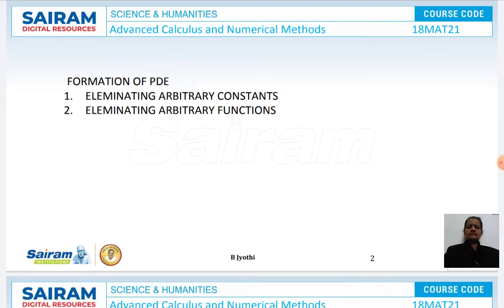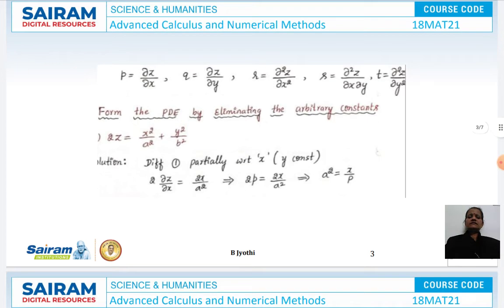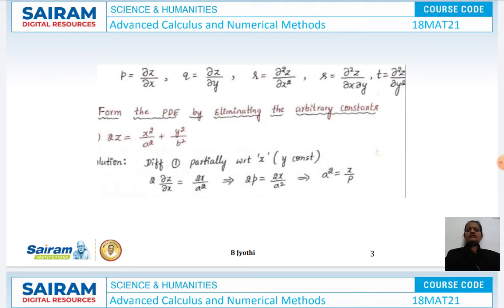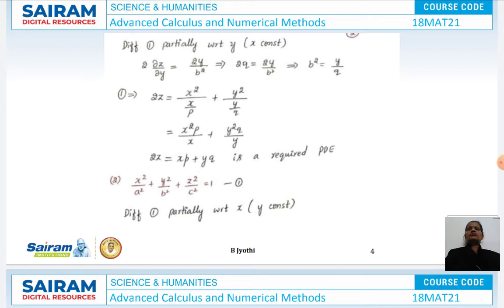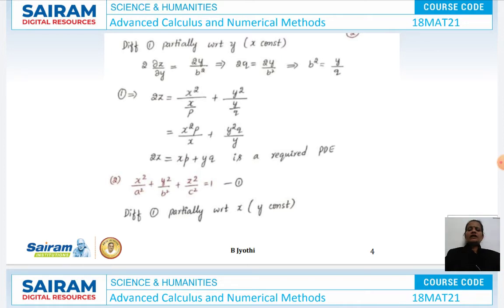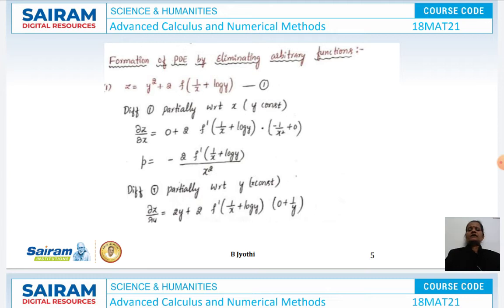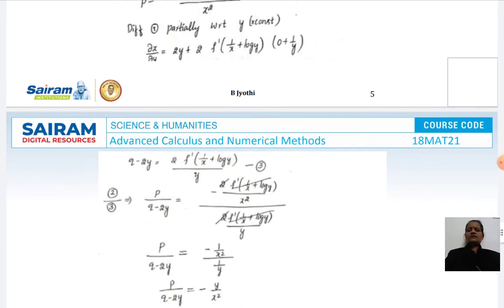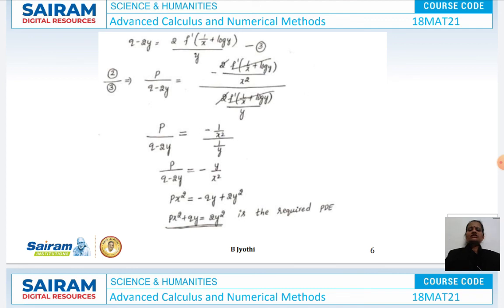Lecture video_18MAT21_Module 3_Introductionnto Partial Differential equation_B Jyothi